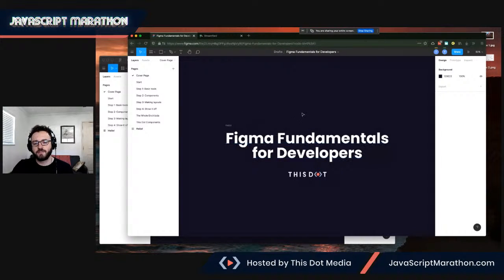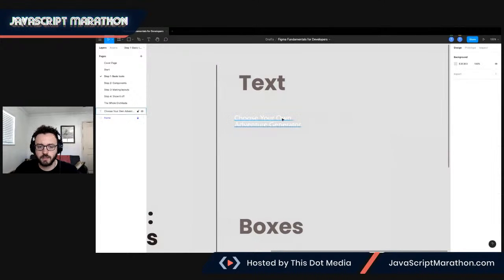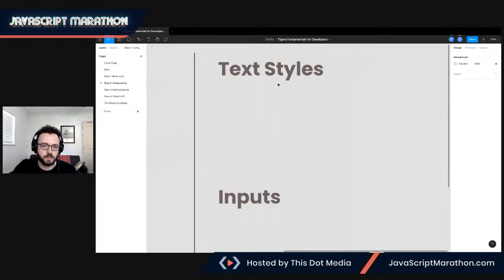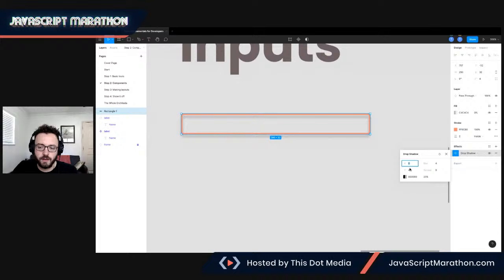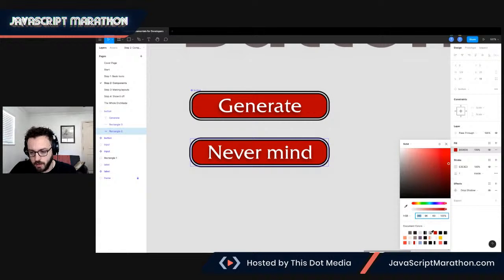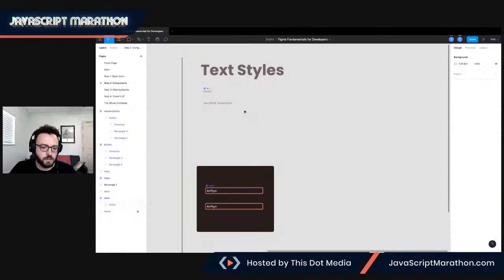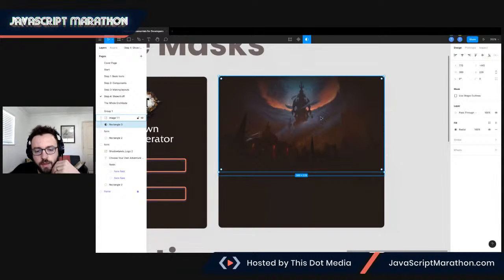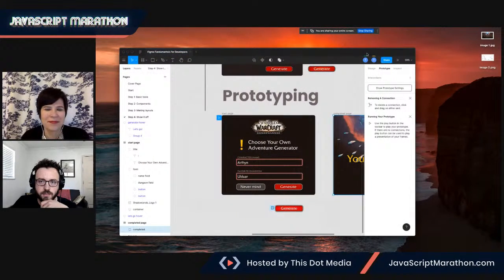JavaScript Marathon: Figma Fundamentals for Developers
"Figma Fundamentals for Developers" with Hunter Miller

Figma is a design tool used by web designers everywhere for creating web and native user interfaces. As developers, we often need to sketch an idea or pull values out of a design to build a UI. In this talk, we’ll build a simple form UI, which will teach you the 20% of Figma that holds 80% of the power.